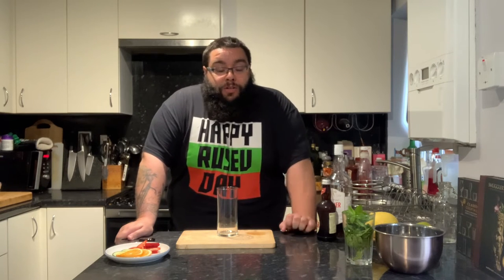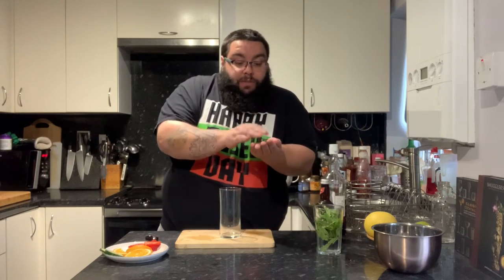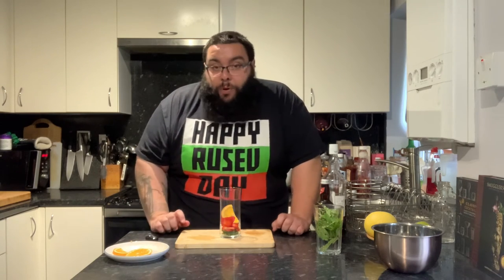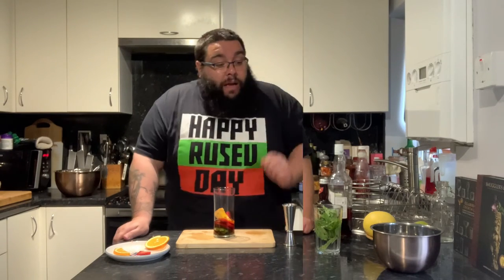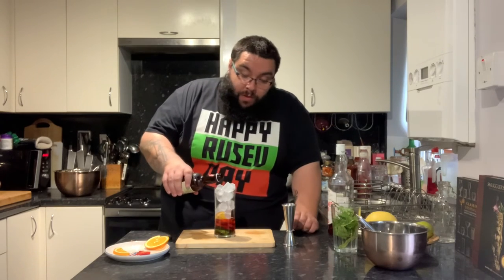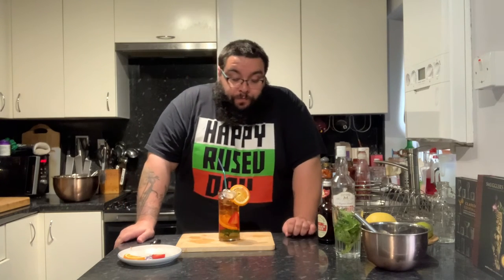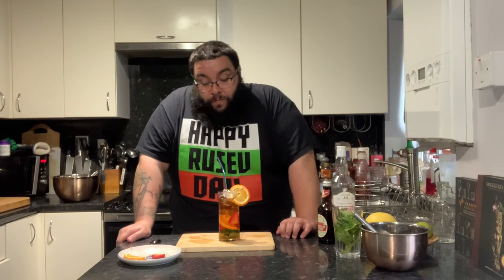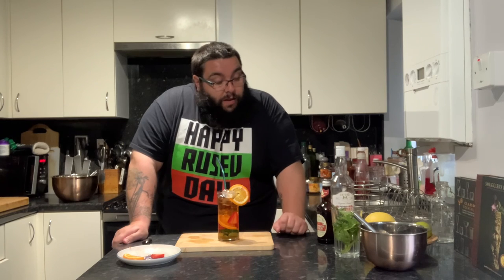The Pimms cup - Summertime cocktail to enjoy during Wimbledon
Ingredients : Pimms : 60ml
                       Lemonade or Ginger beer
                       Mint - to taste
                       Strawberry - 1 or 2 berries cut into slices
                       Cucumber - 2 slices
                       Orange - half slice plus extra for garnish

The Pimms cup is also ideal for making in a pitcher for multiple people